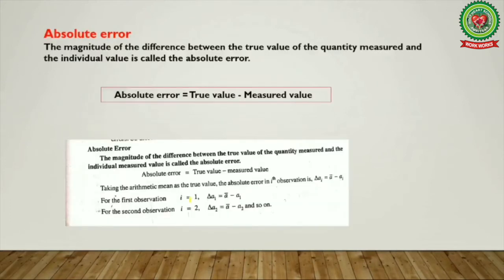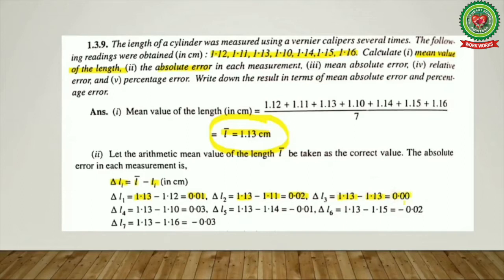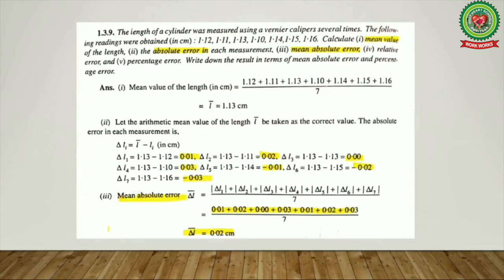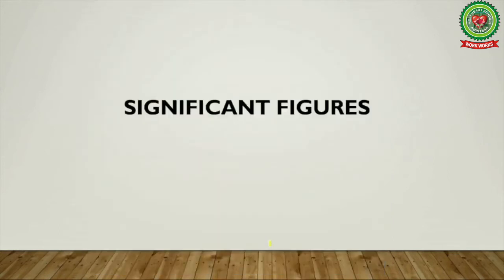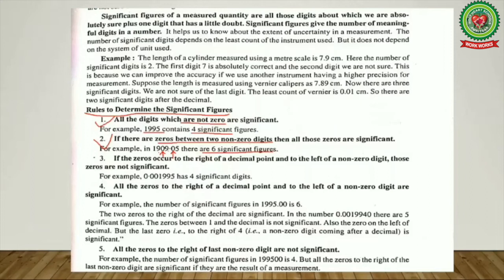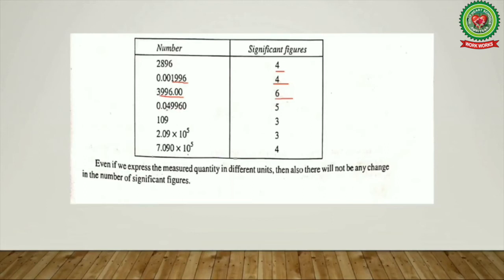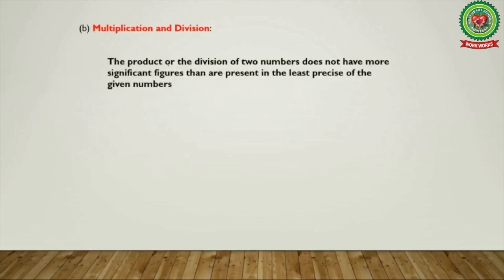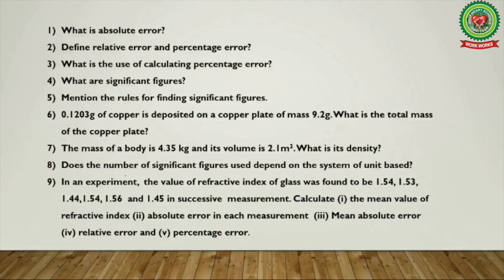Error & significant figures|Class 11|Physics|Holy Heart Schools